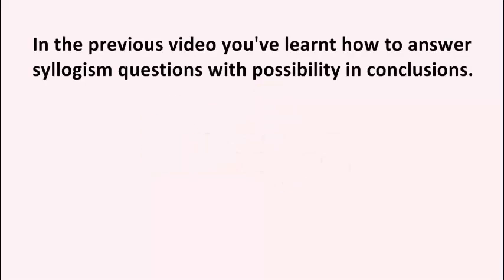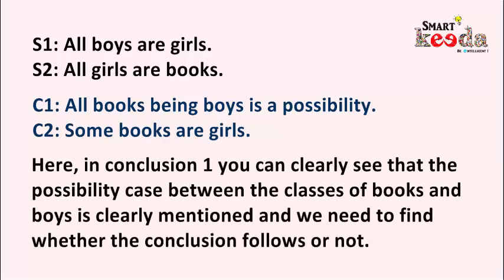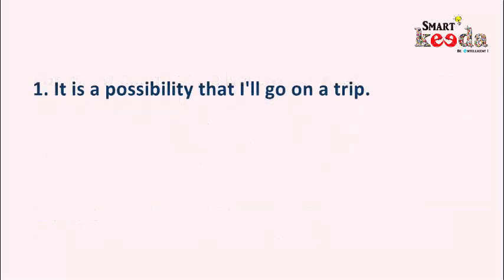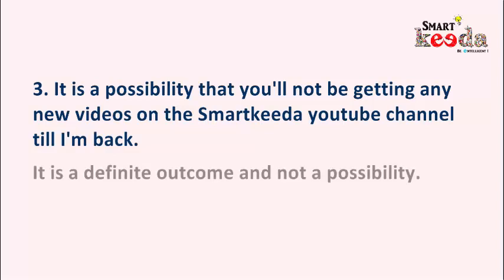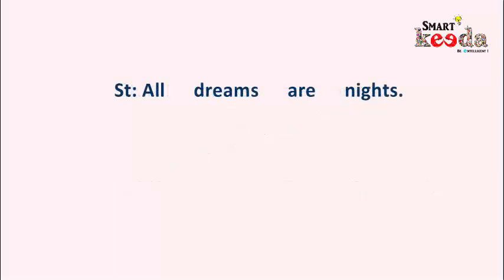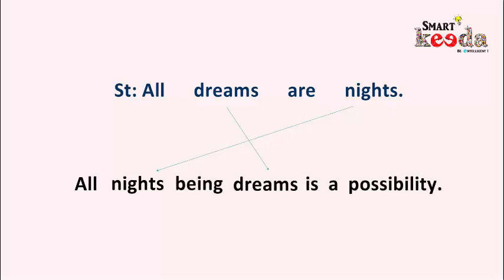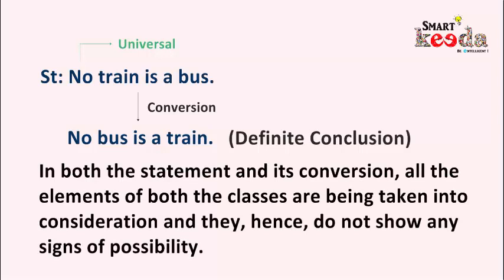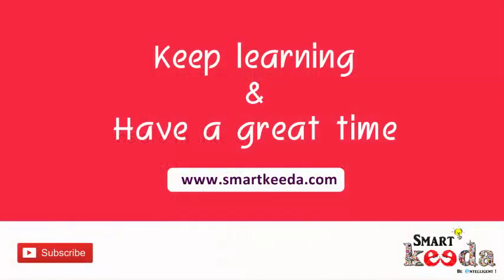Video No 14 | How to solve syllogism questions in less than 15 secs | Reasoning Short tricks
Here's the 14th video of the series "Learn Syllogism Smartkeeda way". In this video, the approach to solve syllogism questions in which possibilities are stated, is explained with examples.

We have initially taken the 1st two types - A and E type statements and with the help of examples have explained how to infer whether possibilities exist in them or not.

Go through it, learn the approach and get a step ahead in being able to solve a syllogism question in less than 15 seconds. All the best!

Important keywords: Reasoning short tricks, short cut method to solve reasoning questions, syllogism questions with short tricks, how to draw conclusions in syllogism, important reasoning questions and answers, reasoning aptitude questions, how to solve reasoning questions tricks, reasoning questions asked in ibps po exams, syllogism questions asked in sbi po exams, sbi po important reasoning questions, how to answer syllogism questions fast, how to solve syllogism questions in 15 seconds, verbal reasoning short tricks, learn how to solve syllogism questions, smart reasoning @smartkeeda, best site for reasoning, best website for reasoning tricks, best coaching for banking exams, best coaching for ssc exam preparation, online test preparation, best site for online test preparation, syllogism questions to be asked in next ibps clerk exam, how to find reasoning questions that are likely to come in your next banking exam, best online test preparation site, learn reasoning short cut tricks online, which site offers reasoning short tricks, online reasoning exercises, practise latest reasoning questions online, reasoning video tutorials, learn syllogism through videos, video tutorial of syllogism, syllogism questions and answers, syllogism reasoning questions with short cut approach, how to solve syllogism fast, solve syllogism without pen and paper, solve syllogism possibility statements, syllogism questions with possibilities, best way to learn syllogism, best shortcut to learn syllogism, best website for syllogism tricks, syllogism questions and answers, syllogism questions with complete explanation, how to solve syllogism questions with possibilities, complementary pair in syllogism, what is a complementary pair in syllogism, how to solve possibility questions in syllogism